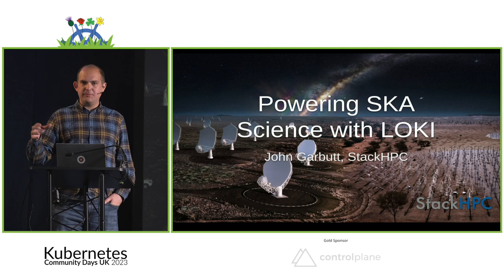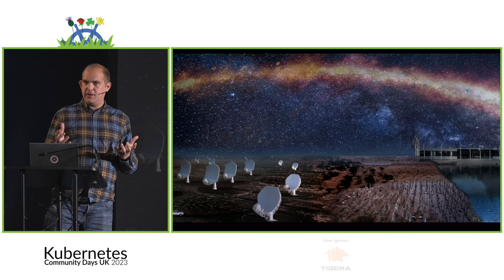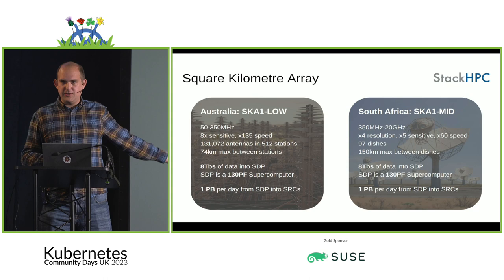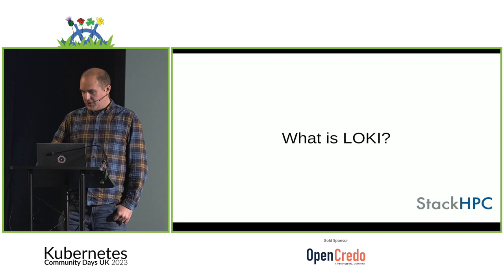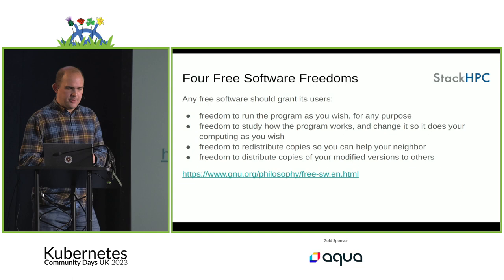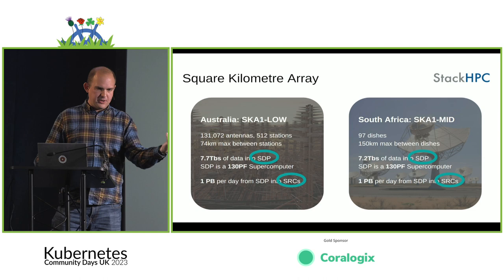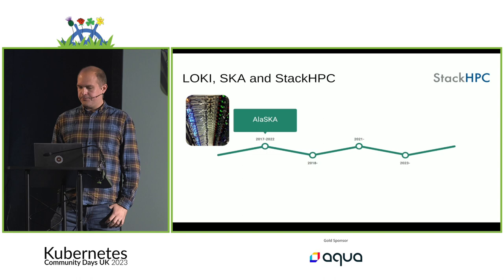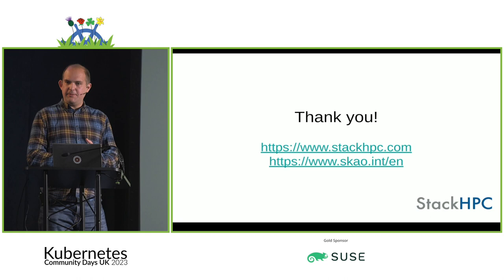Powering SKA science with LOKI | John Garbutt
StackHPC have had a long history of collaboration with the SKA telescope project, and adding features into OpenStack to assist with their requirements. We take a look at how LOKI, Linux OpenStack and Kubernetes Infrastructure help the SKA project. In particular we look at how Azimuth users helm and Cluster API to self-service science platforms across a federation of multiple OpenStack clouds.